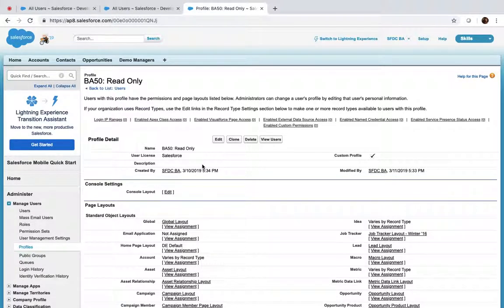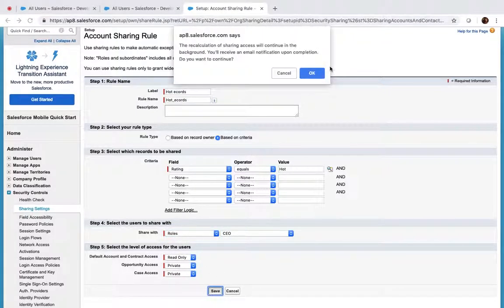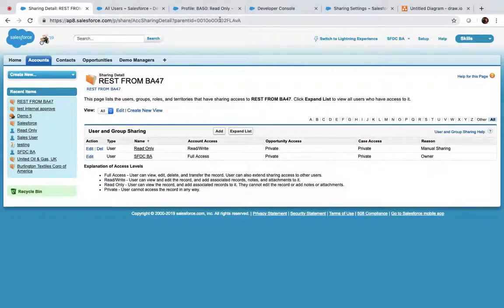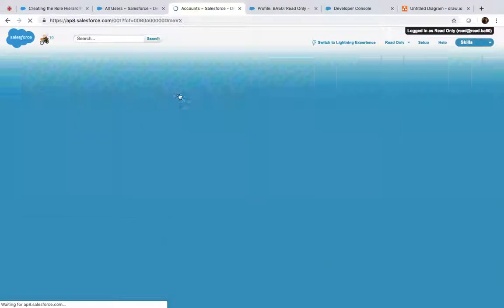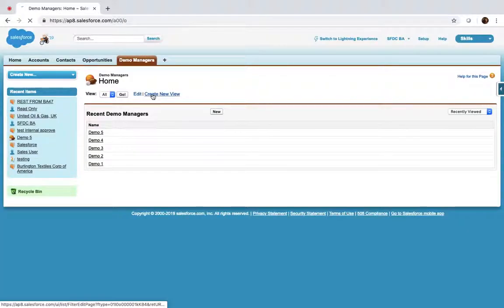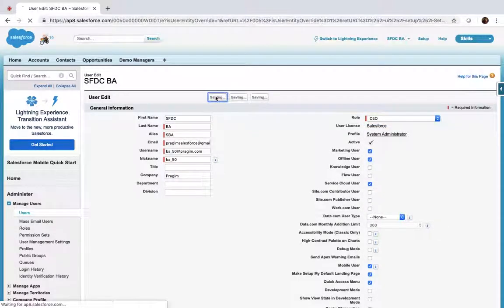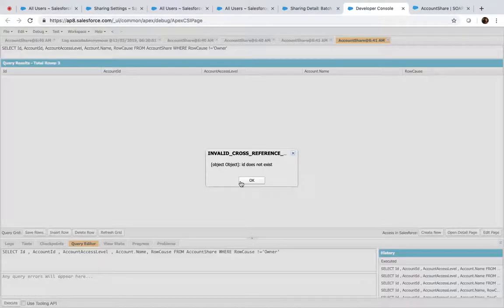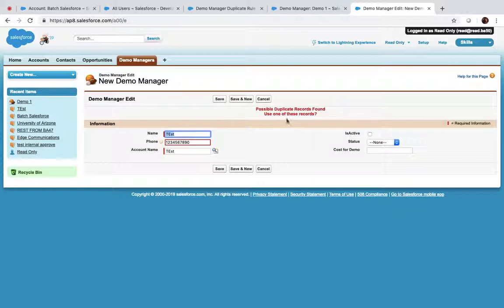Sharing Rules and Organisation Wide Defaults , Roles , Manual Sharing , Account Teams